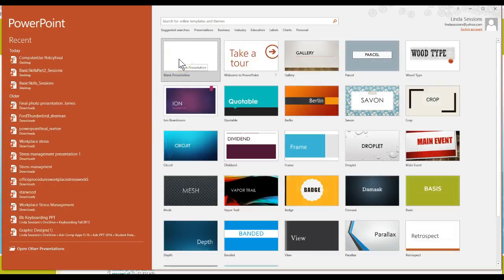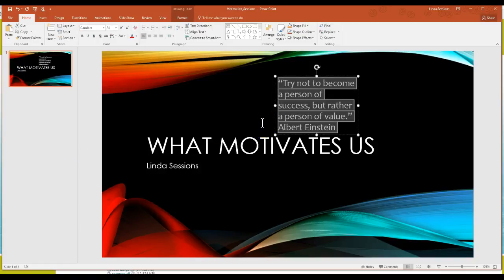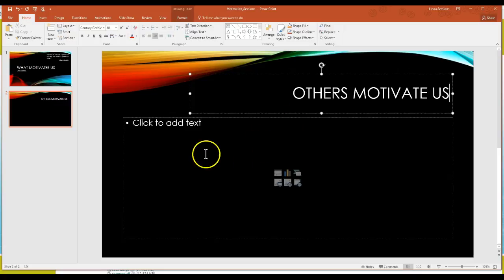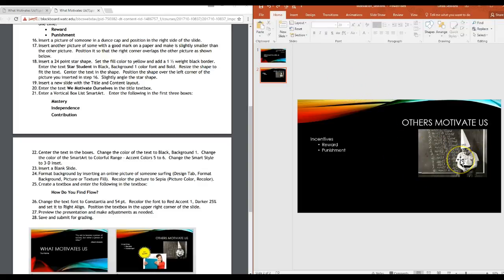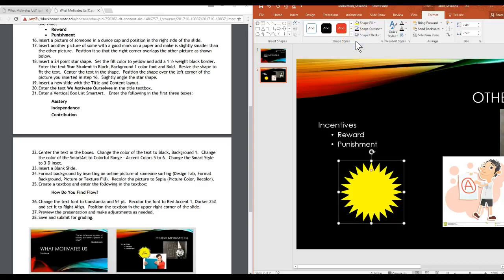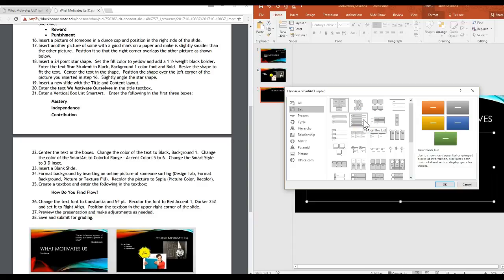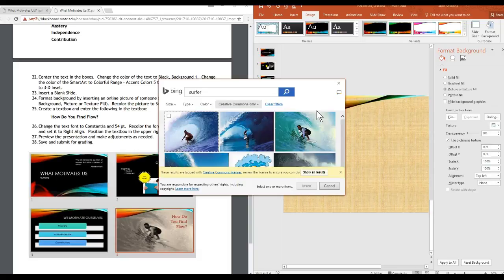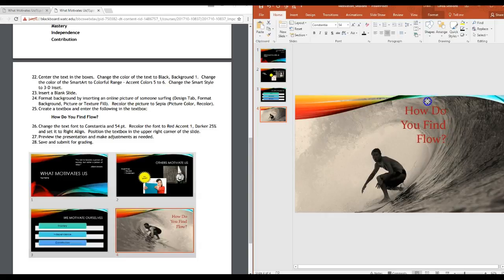PowerPoint 2016 What Motivates Us?